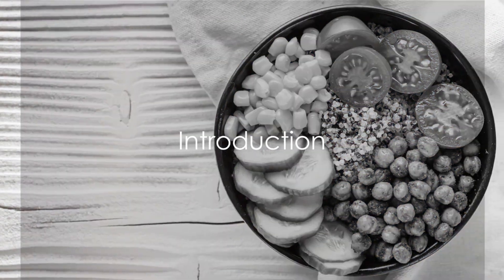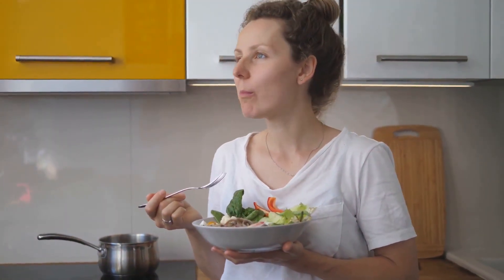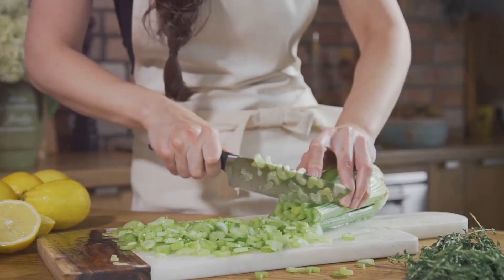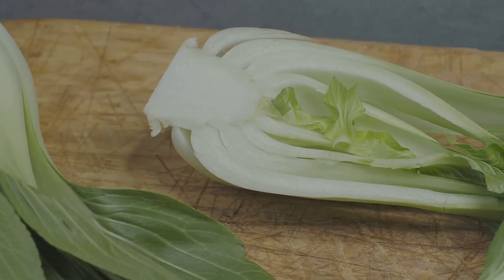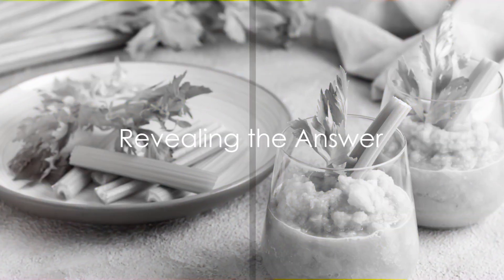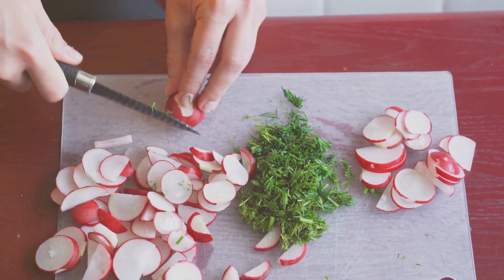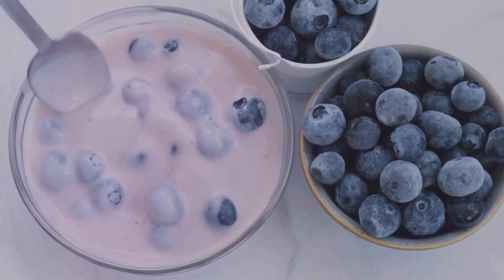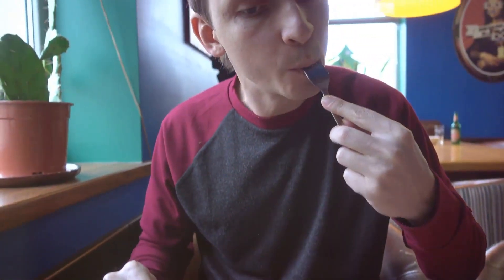Is it LECTIN FREE? QUIZ: True or False Vol 4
🍽️🚫🌱 MyLectinFreeLunchbox presents: "Lectin-Free Food Quiz! 🤔🍽️ True or False? 🎯"

In this exciting video, we challenge your knowledge of lectin-free foods! 🧠🍎🥬 Join us as we explore a variety of delicious ingredients and find out if they are lectin-free or not. 🤓🍽️ Get ready to test your culinary expertise and learn more about lectins, their potential impact on your health, and which foods to include or avoid in your diet. 🌱🚫

🔥 Can you guess which of these popular ingredients are lectin-free? Here's a sneak peek at some of the foods we'll cover:
Celery
Chicory
Chives
Daikon radish
Endive
Escarole
Fiddlehead ferns
Frisée
Garlic
Garlic scapes
Ginger

🎉🔍 Whether you're new to the lectin-free lifestyle or a seasoned pro, this quiz will challenge your knowledge and give you valuable insights into making informed food choices. 📚🍽️

🙌🔔 Let's spread the word on healthy eating and empower ourselves with knowledge! 💪🥦

Join us for an educational and fun-filled video that will help you navigate the world of lectin-free foods! 🎥🍽️✨

Welcome to "My Lectin-Free Lunchbox"!

Join us on a journey towards a healthier lifestyle as we explore the world of lectin-free eating. Inspired by the groundbreaking work of Dr. Gundry MD and his transformative book, "The Plant Paradox," our channel is dedicated to sharing health lifestyle tips, mouthwatering recipes, and insightful reviews of kitchen gadgets that make your lectin-free journey easier and more enjoyable.

Are you ready to discover the power of a lectin-free diet? We believe that food can be both nutritious and delicious, and our mission is to prove it to you. Through our own personal experience, we have witnessed the incredible benefits of adopting a lectin-free lifestyle, including significant weight loss and improved overall well-being.

At "My Lectin-Free Lunchbox," we strive to provide you with practical advice, creative recipe ideas, and honest reviews of kitchen tools that align with the principles of the plant paradox. From quick and easy meal prep tips to in-depth explorations of lectin-free ingredients, we're here to guide you every step of the way.

Join our growing community of health-conscious individuals who are passionate about finding joy in their food while prioritizing their well-being. Together, we'll debunk myths, navigate the world of lectin-free eating, and celebrate the incredible flavors that nature has to offer.

So grab your lunchbox and get ready to embark on a delicious and nutritious adventure with "My Lectin-Free Lunchbox"! Let's eat well and thrive together! 🌱🥗

Dr Gundry Library

Instant Pot Duo 7 in 1 6 Quart

Extra 6 quart inner pot

Silicone venting diverter

Hamilton Beach Flex Brew Coffee Maker, K

Lemon Squeezer

Garlic Press

Large Salad Bowl with LId

Pomi Tomato Sauce

Casava Flour (international market)

Almond Flour (international market, walmart)

Lectin Free Pasta, cassava, millet or sorghum

Monk Fruit Sweetener (cosco)

Stevia Sweetener powdered or granular (Aldis)